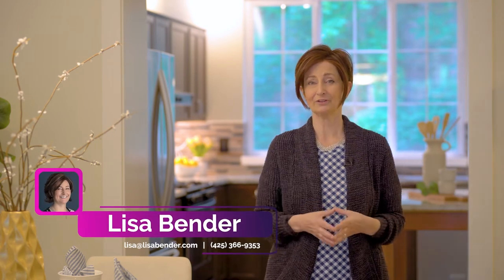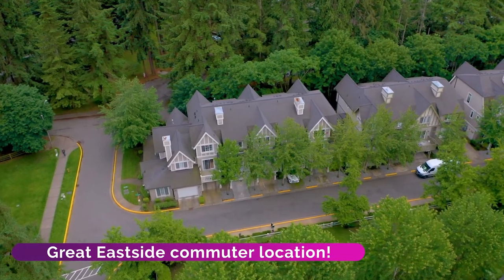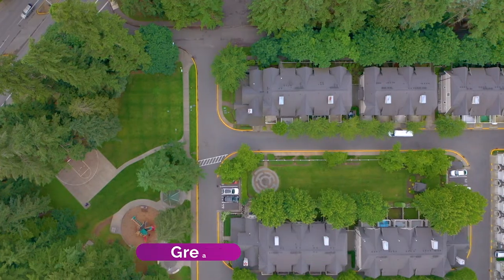Looking For A House That Has Perfect Location? Take A Step In This Great Eastside Commuter Location!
Former model home with upgraded floors & built-in entertainment center & cozy gas fireplace. Full kitchen remodel Nov 2018 added: all new cabinets, refrigerator, dishwasher, porcelain tile floors, granite countertops & a massive, wall-sized pantry, making it a dream for cooks! Freshly painted interior. Back part of garage converted to office space in 2006 w/a private entrance & small audio recording studio attached w/sound-absorbing construction. Could be easily converted back to a garage by removing the wall and laminate floors. AMAZING location!! 10 minutes from Microsoft campuses & DT Redmond, shopping, incredible restaurants & light rail station (2023). Award winning Lake Wa Schools! [Welcome Home]

Listing a house in Seattle? or any part of Washington?
We would love to help you take your listing marketing to the next level!

Services:
Real Estate Photography
Cinematic Videography
Aerial Photo & Video
Virtual Staging